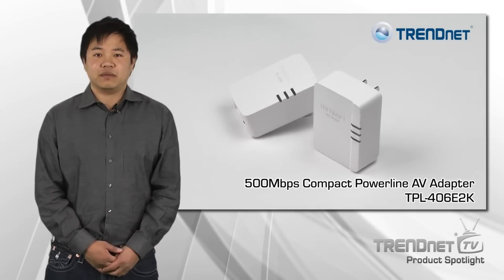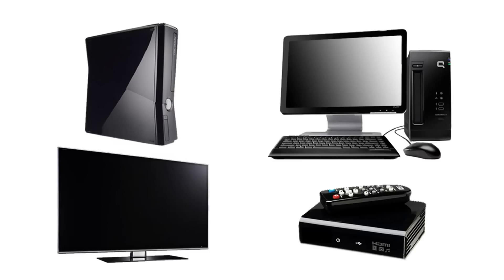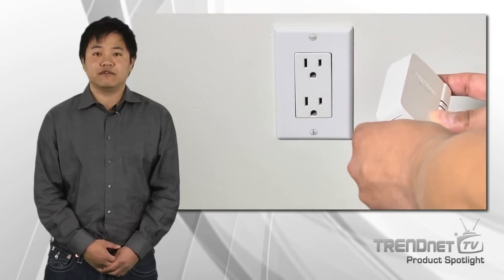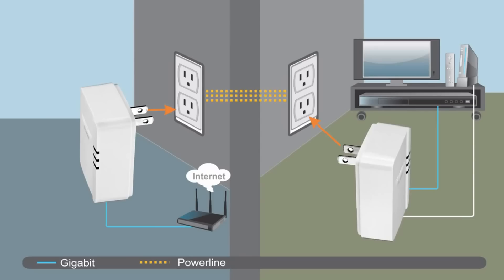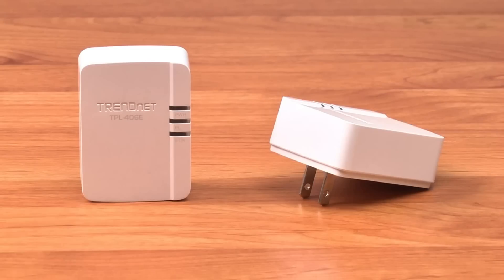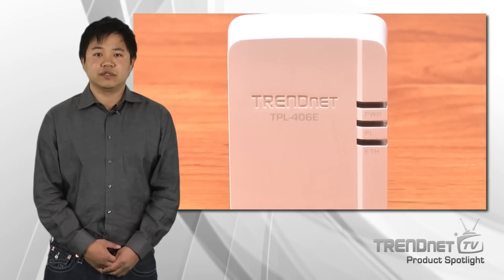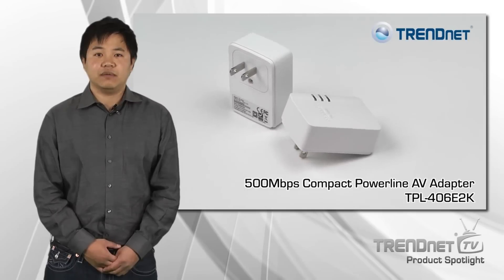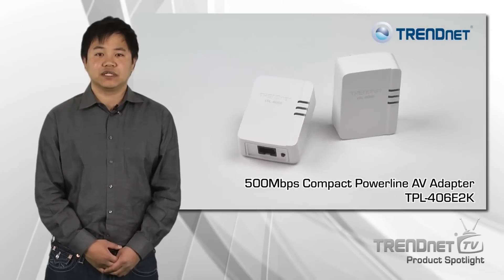TRENDnet TPL-406E2K HomePlug Introduction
An overview of the TRENDnet TPL-406E2K 500Mbps Compact Powerline AV HomePlug Adapter Kit

TRENDnet TPL-406E2K Key Features:

- One of the smallest HomePlug adapters available to date!
- High speed building-wide networking over an existing electrical system.
- 1 x 10/100Mbps Auto-MDIX port (per HomePlug).
- Powerline AV adapters for instant building-wide connectivity.
- Embedded power saving technology saves up to 70% in standby mode.
- Security Sync button to change existing encryption keys.
- Network signal transmits up to 300 meters (984ft.).
- Auto QoS support through traffic classification and multiple priority queuing.
- Share data intensive files, play games, download music, and more at fast data rates.
- Advanced 128-bit AES encryption to ensure total network security.